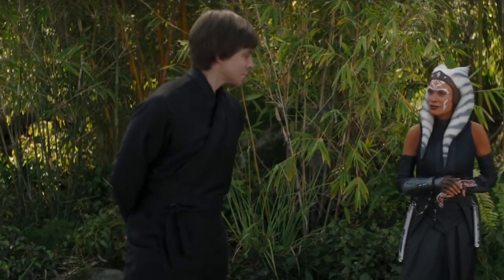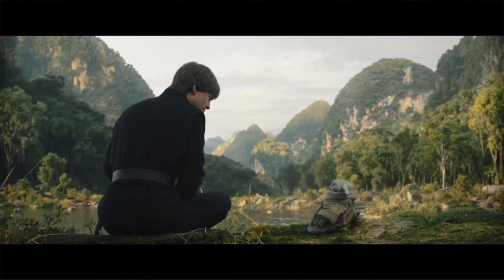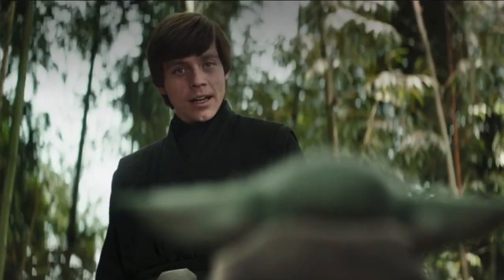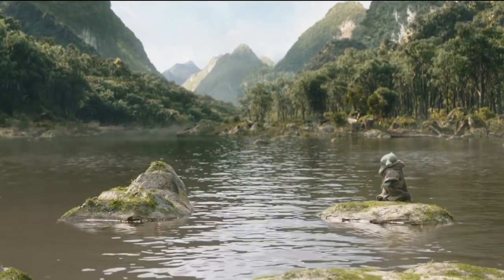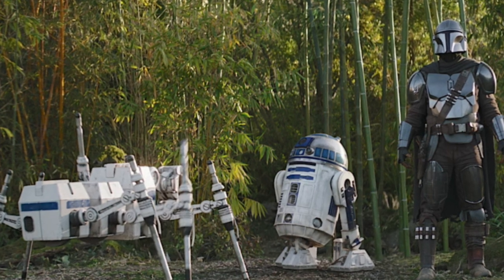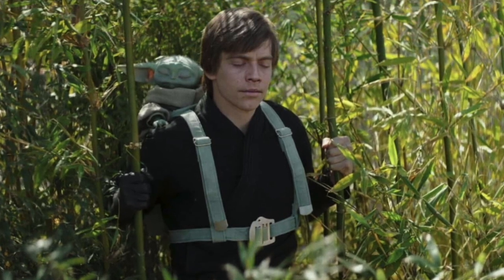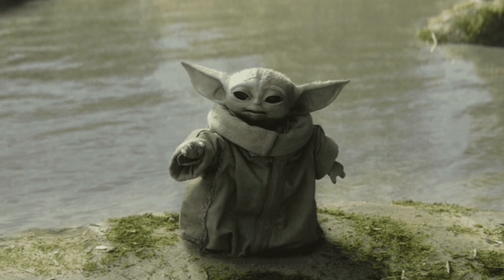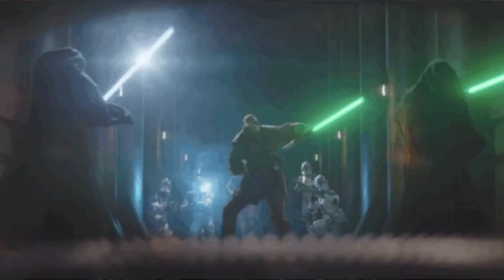Luke Skywalker Deepfake - Then Vs Now (AMAZING!)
From Rogue One to Mando to Boba, they just keep getting better! Imagine what they'll be able to do in a few more years. I love it. Still a little MaClUnkEy but huge improvement.